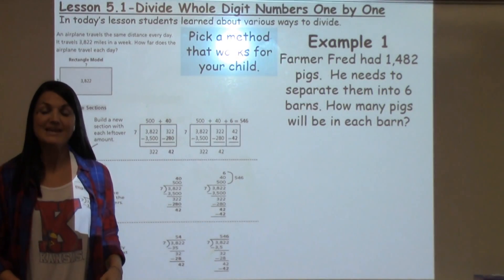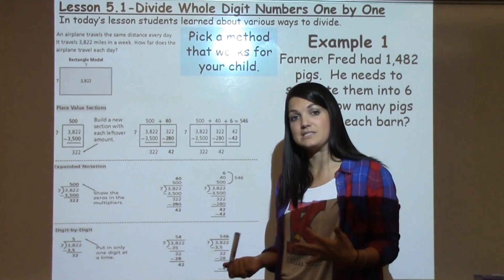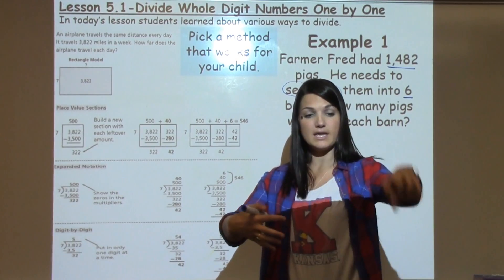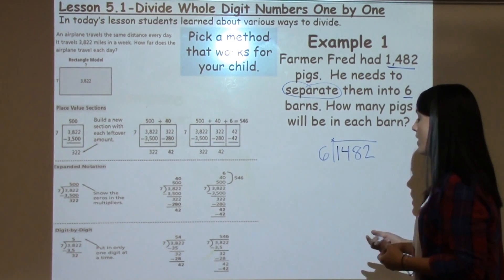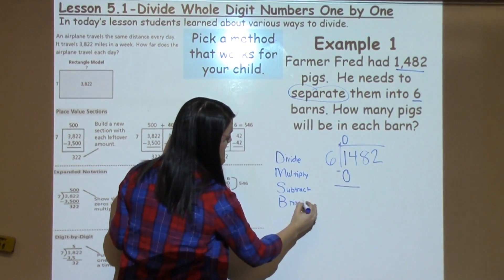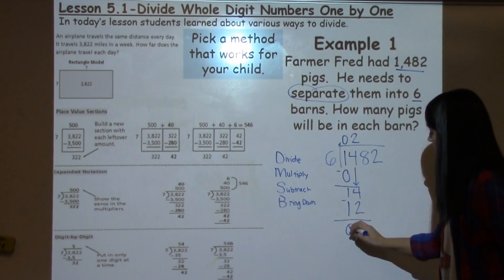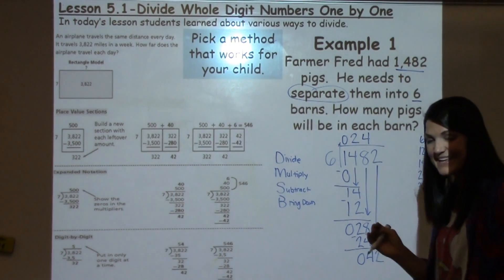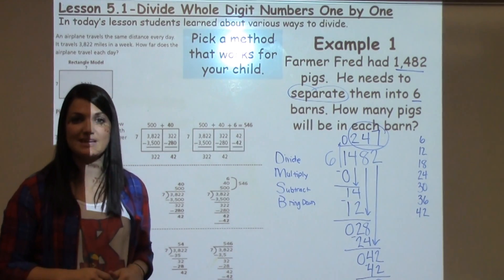5th Grade Lesson 5-1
Divide Whole Digit Numbers One by One
In today’s lesson students learned about various ways to divide.